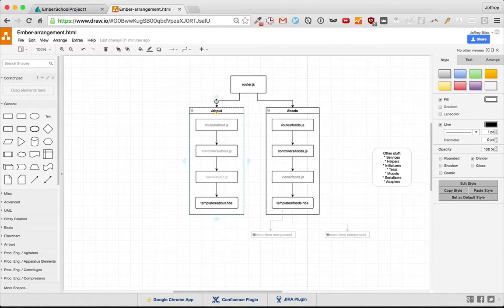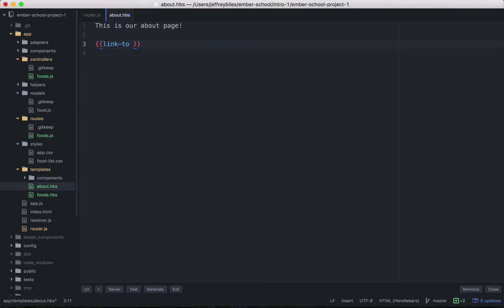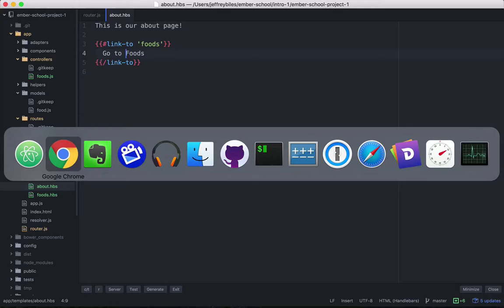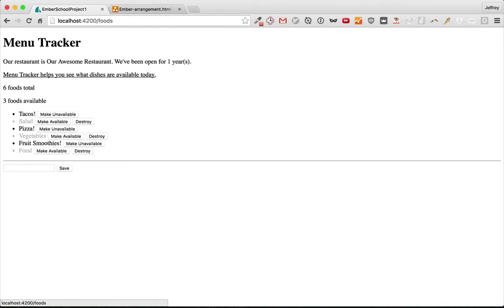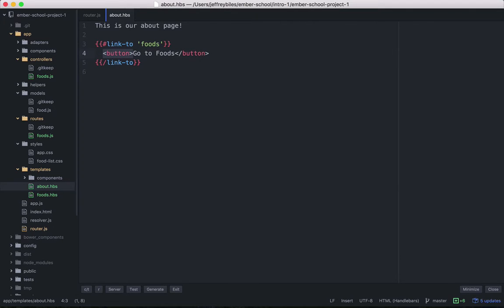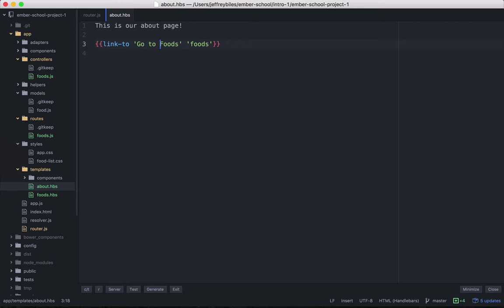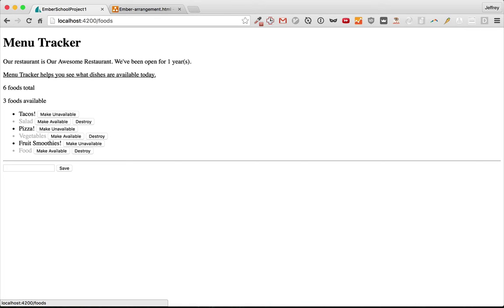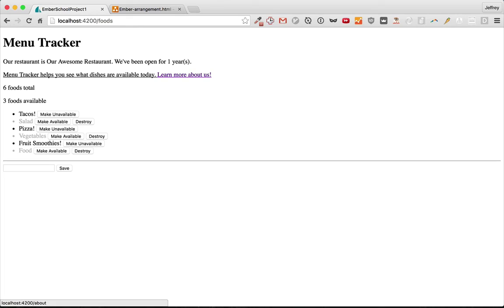EmberScreencast 155 - The link-to helper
The link-to helper is one way to give your users easy access to other pages.

There are two versions of the link-to helper: inline and block. The inline is shorter, but the block helper is more flexible.